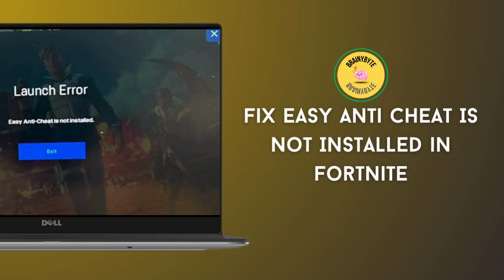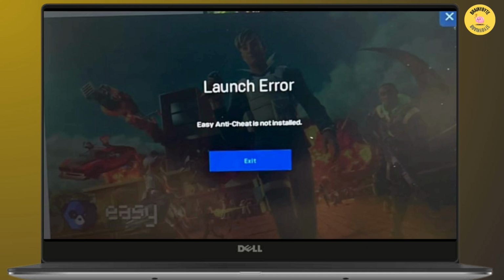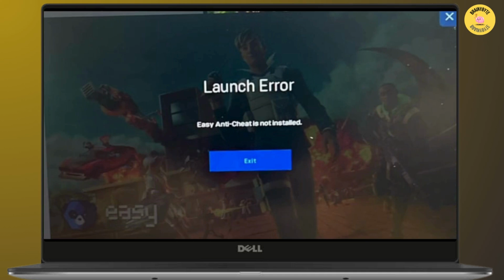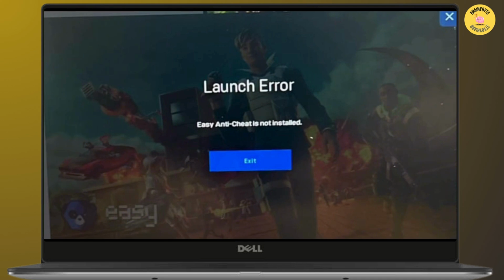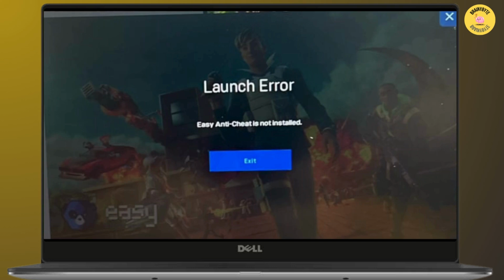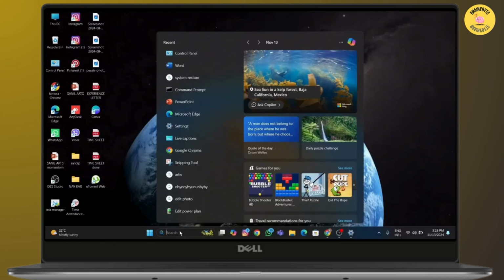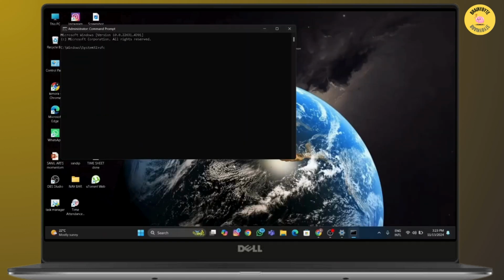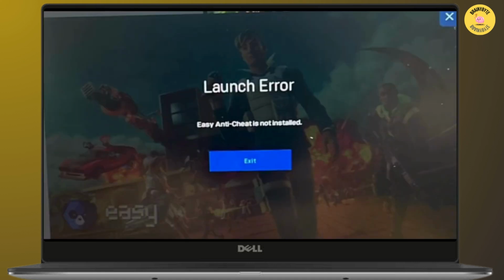How To Fix Easy Anti Cheat Is Not Installed in Fortnite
Encountering the "Easy Anti-Cheat is not installed" error in Fortnite? This video will guide you through the steps to resolve this issue and get back to playing your favorite game quickly. Whether you're wondering, "How do I fix Easy Anti-Cheat not installed in Fortnite?" or need a simple solution for this error, this tutorial has you covered. Learn how to install or repair Easy Anti-Cheat so Fortnite runs smoothly. Watch now to fix the Easy Anti-Cheat installation issue today!

Timestamps:
00:00 How to Fix Easy Anti-Cheat Is Not Installed in Fortnite
00:10 How to Install Easy Anti-Cheat for Fortnite